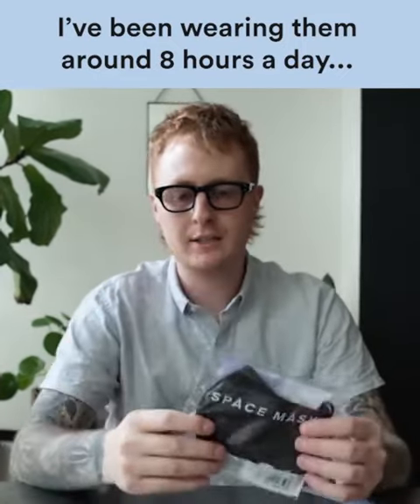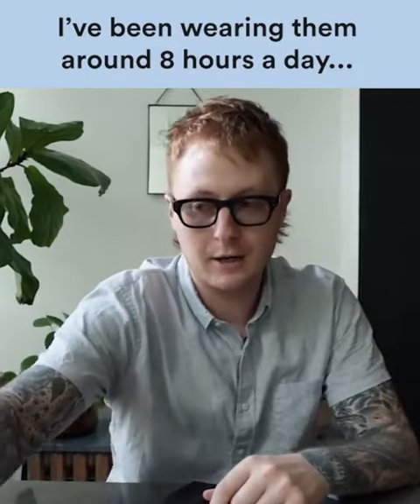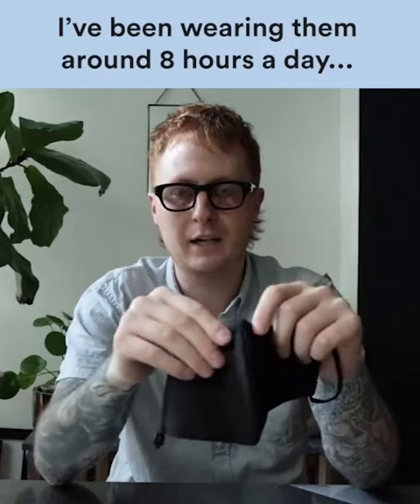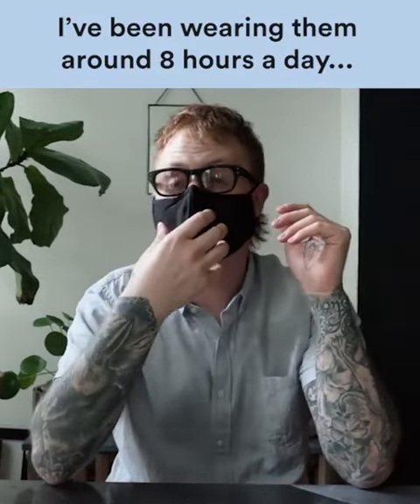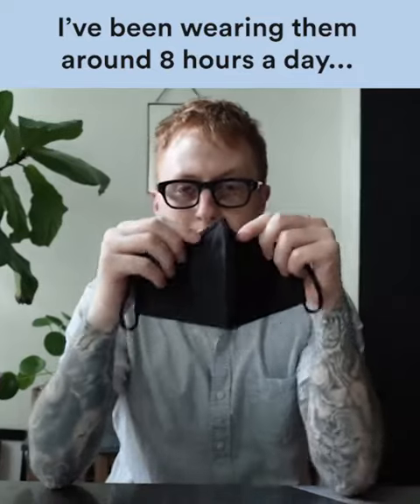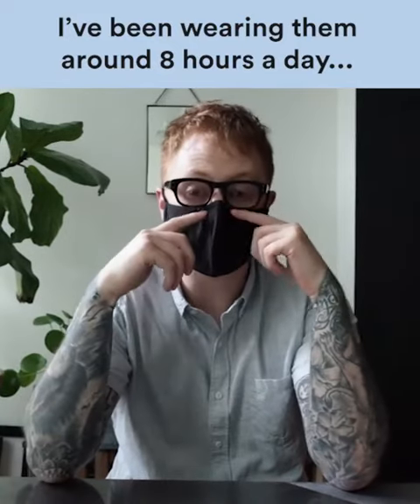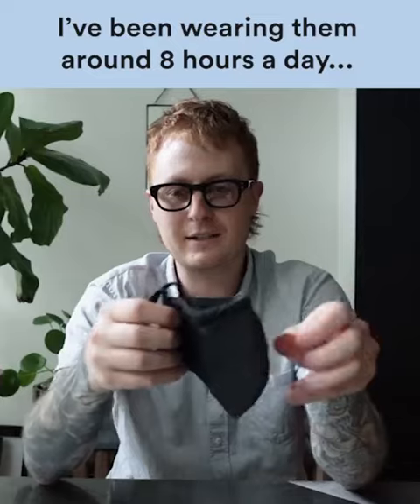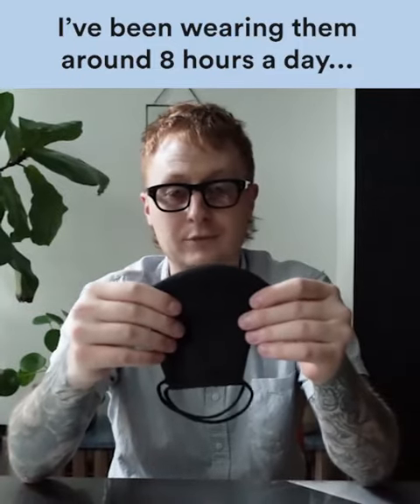Jonathan Space Mask Review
To go to get yours!

This 3-Layer Mask Has Over 6,000 Verified 5-Star Reviews
- Stainless steel moldable nose clip
- Soft & adjustable ear straps with cord locks
- Fully washable and reusable
- Multiple sizes & colors for adults and kids